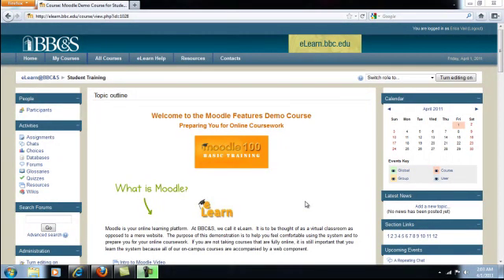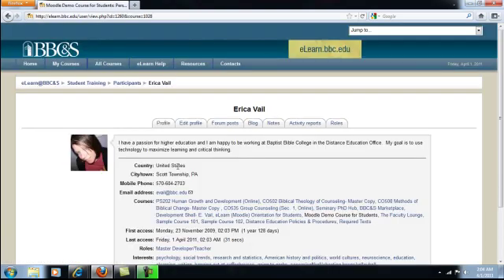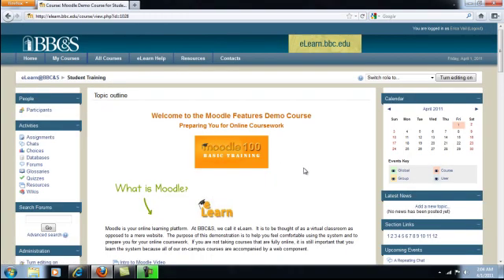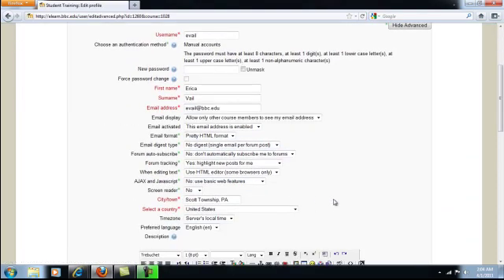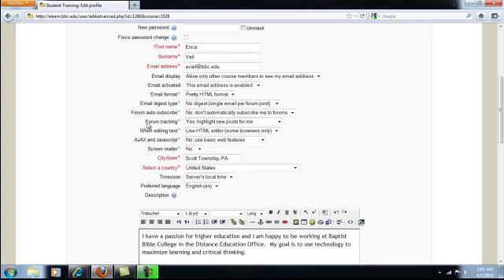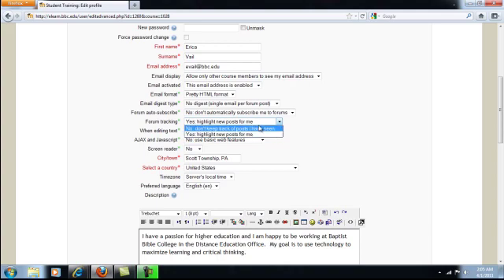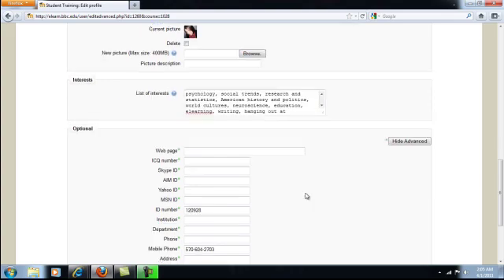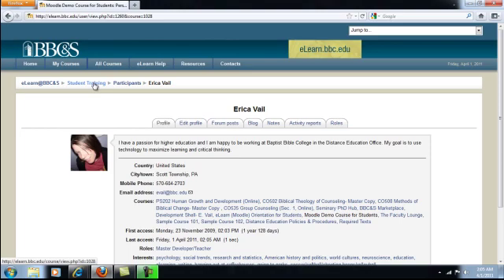How to Update Your Moodle Profile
This screencasts demonstrates how to update a Moodle profile.